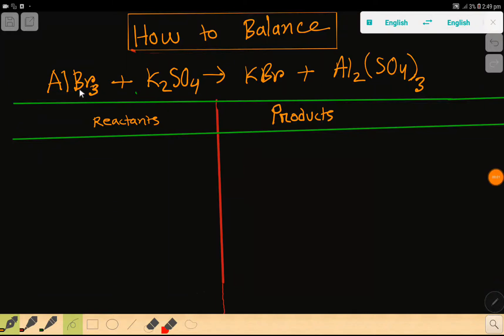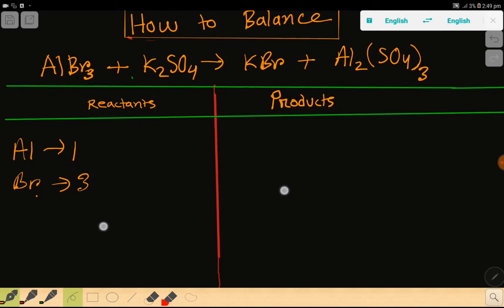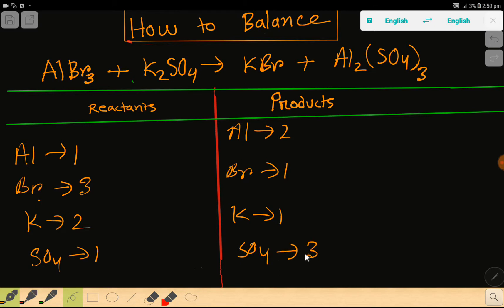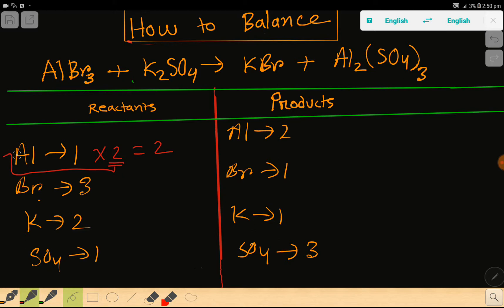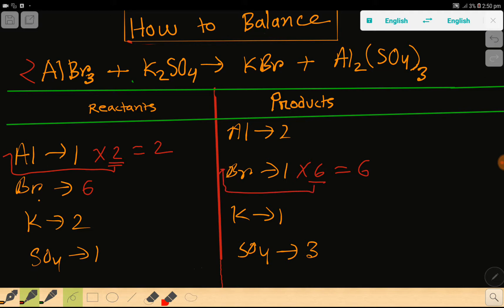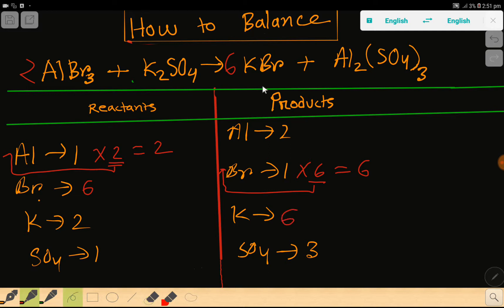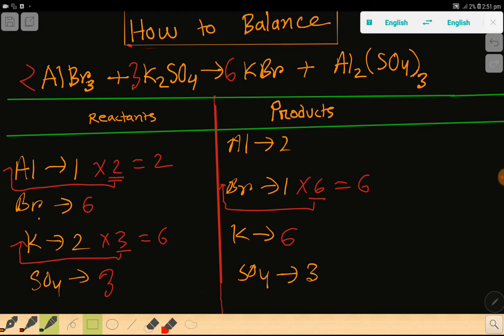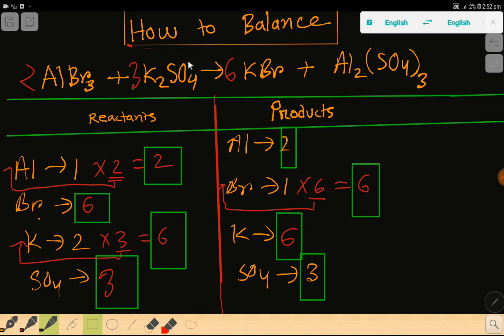AlBr3+K2SO4=KBr+Al2(SO4)3 Balanced Equation||Aluminum bromide+Potassium sulphate=Potassium bromide+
AlBr3+K2SO4=KBr+Al2(SO4)3 Balanced Equation||Aluminum bromide+Potassium sulphate=Potassium bromide+Aluminum sulphate Balanced Equation

1) Fastly, we need to count the number of each type of atom on each side of the chemical equation. It helps us to make a table below the equation to be sure that we have the correct numbers.

2) We can only change the coefficients of reactants and products.
3) we should not change the subscripts.